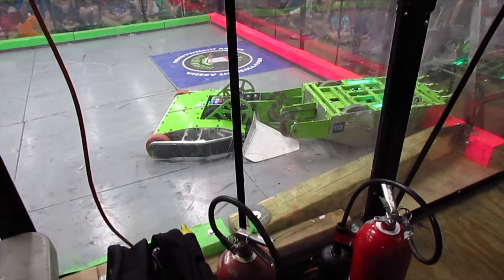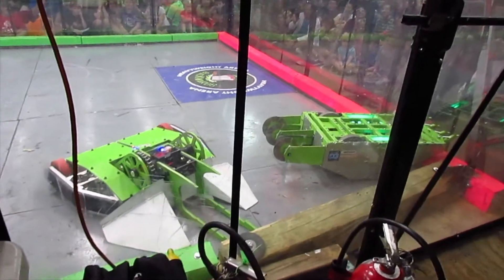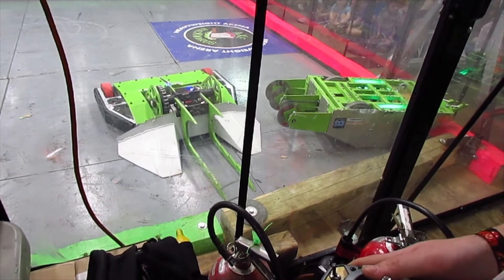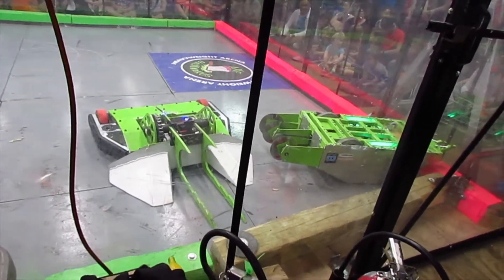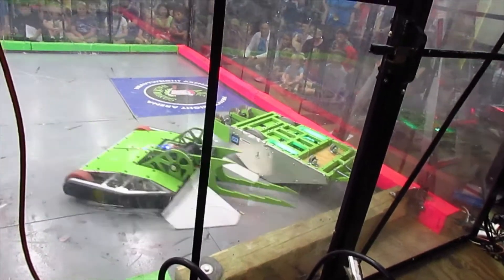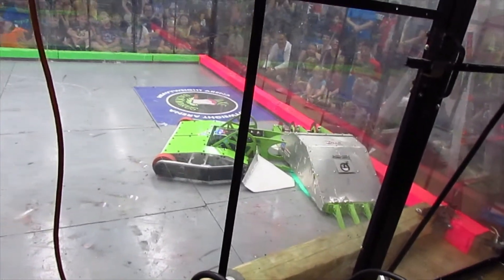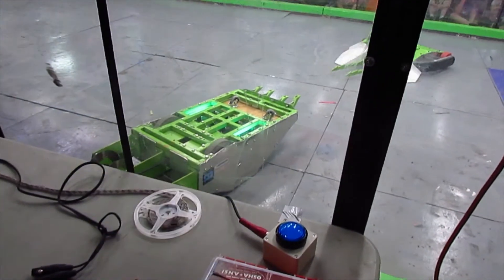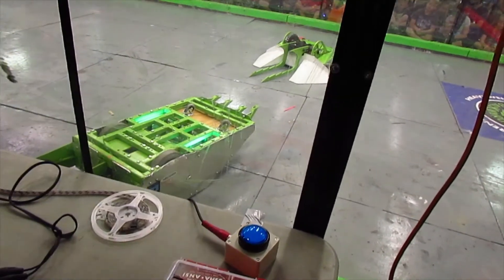Momentum Vs Big Dill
Heavyweights - Robot Ruckus at Orlando Maker Faire 2019